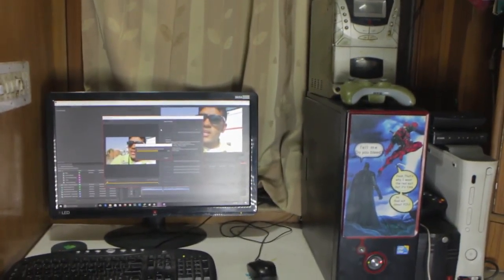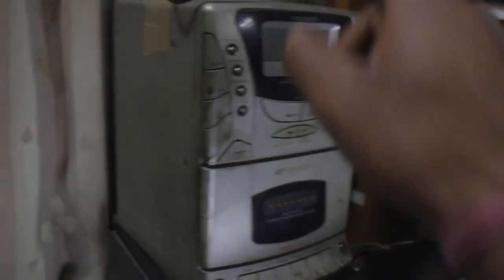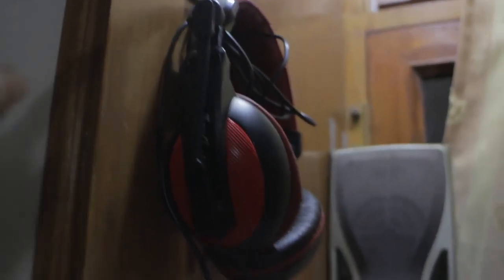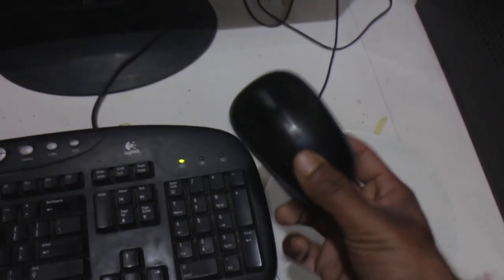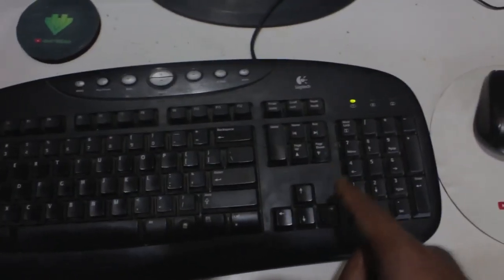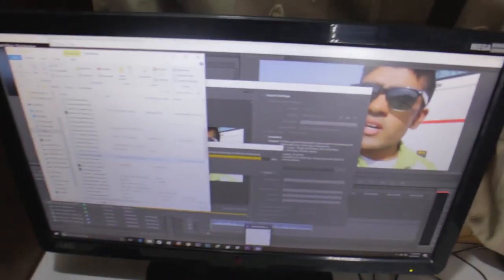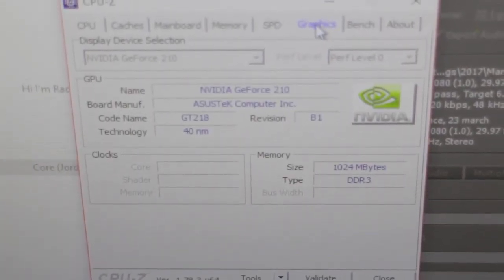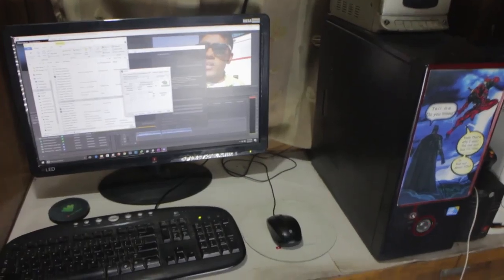This Setup took me 7 years to complete. My 7 year old setup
Mouse: iBall style36
Keyboard - Logitech Internet Pro
Xbox 360 Elite

PC Specs: Dual core E5300
P5g41cmlx motherboard
4gb ddr3 ram